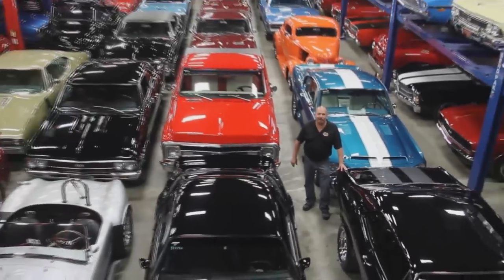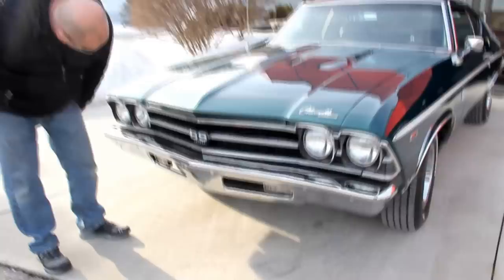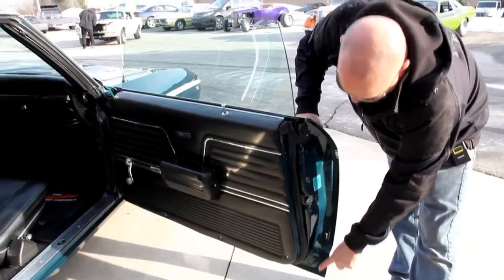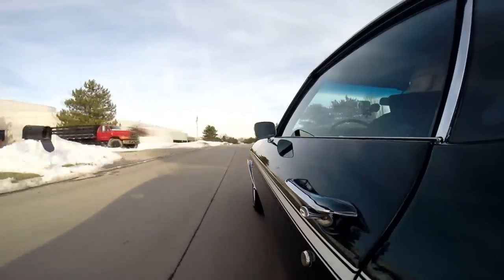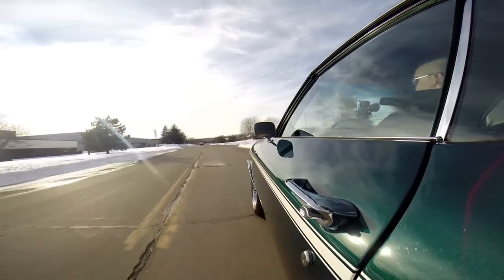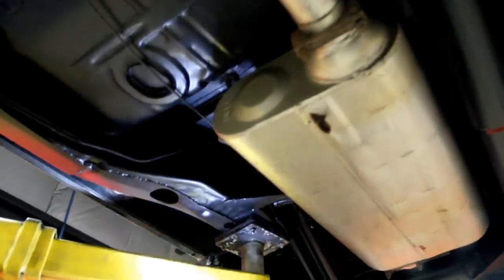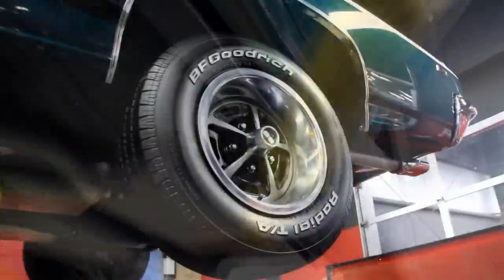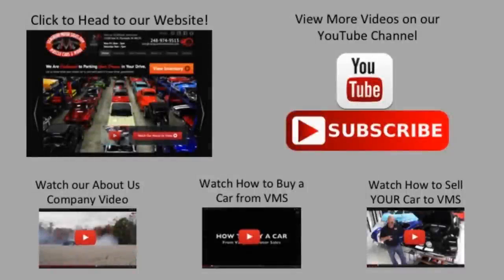1969 Chevrolet Chevelle For Sale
VIN 136379B364561

This car had a complete frame off restoration about 10 years ago and hasn't aged a bit. The car is all original metal! The motor is completely rebuilt and has less than 2,500 miles on it. The previous owner purchased it five years ago from the man who did the restoration. The car had been stored with the rest of his collection and cared for by a meticulous car fanatic. The owner’s manual, dyno testing, photocopies of title history, a few receipts are included in the sale.

VIN Decode
1 – Chevrolet
36 – Malibu 8cyl
37 – 2 Door Sport Coupe
9 - 1969
B – Baltimore, MD
364561 – Sequence Number

Trim Tag Decode
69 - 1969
13637 – Malibu Sport Coupe
BAL – Balitimore, MD Assembly Plant
221610 – Unit Number
756 – Black Bucket Seats
52 – Garnet Red Paint
03D – March, 4th Week
B – Black Vinyl Roof
L151529

Mechanics
Date Correct 396ci Engine, Casting # 3955272
Muncie 4 Speed Manual Transmission
12 Bolt Posi-Traction Rear End with 3.50:1 Gear
Dual Exhaust with Flowmaster Mufflers
Power Front Disc Brakes, Rear Drum
Power Steering
Hooker Headers
MSD Box
Billet Distributor
Aluminum Intake
Holley Carb
Rear Air Shocks
New Bushings
New Flexlines

Body
All Original Metal
Gorgeous Dark Teal Paint
Beautiful Chrome and Stainless
Laser Straight Body
Solid Trunk is Splatter Painted, Nice Mat
Spare Tire
Undercarriage is in Great Condition
Solid Floorboards are Painted Black
Rockers and Pinch Welds are in Great Shape
14” Rally Wheels
BF Goodrich Tires - 225/70/14 Front and Rear

Interior
Beautiful Black Interior
Bucket Seats
Floor Shifter
Beautiful Dash and Gauges
Aftermarket Radio
Door Panels are in Great Shape
Clean Carpet with Mats